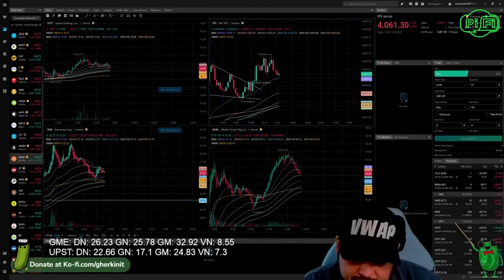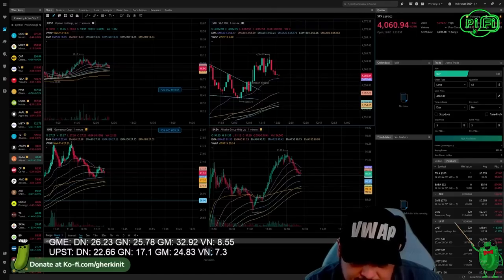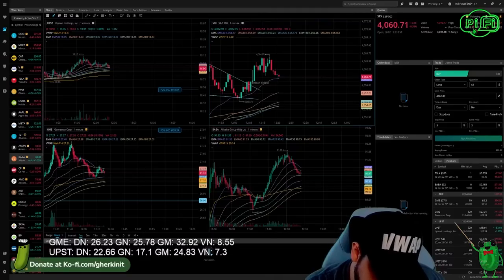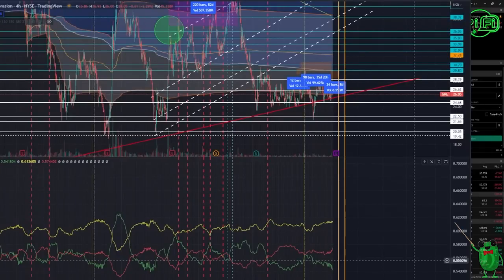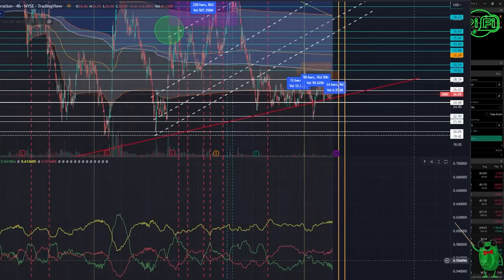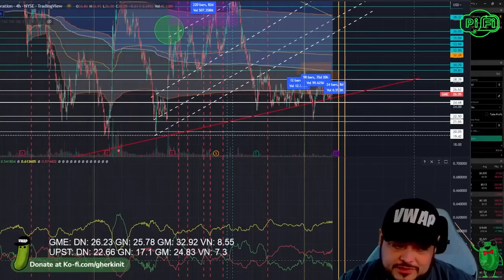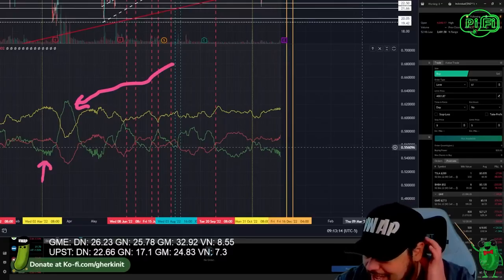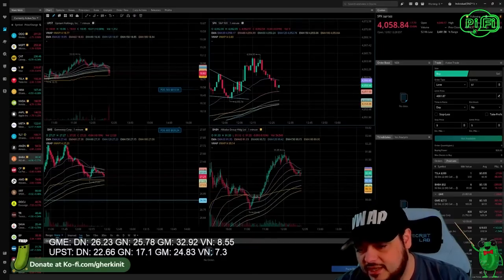UPST GME Liquidity Analysis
Congratulations Kenneth!

Crayons, Charts, Rockets, GameStop and Juicy Pickles
Come have fun learning about how the markets work, why they don't, and how that affects you!

Socials -

Charting Software and Brokerage Sign Up

***The content featured on this channel is for Entertainment and Educational purposes only. Pi-Fi nor it's creators are registered financial advisors. This content can never take into account a particular persons financial positions and thus can never offer those persons financial advise, and is not meant to be a solicitation or recommendation to buy, sell, or hold any positions in any indices or financial markets. Investing presents significant risk, please speak with a registered fiduciary if you are considering investing.  Some of this content is satirical in nature.